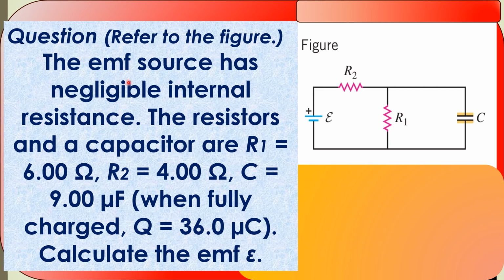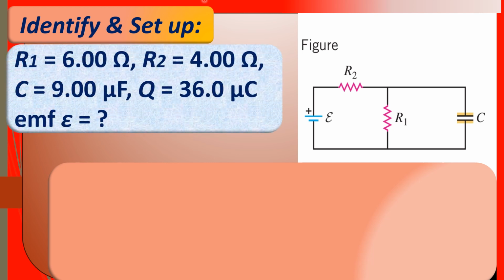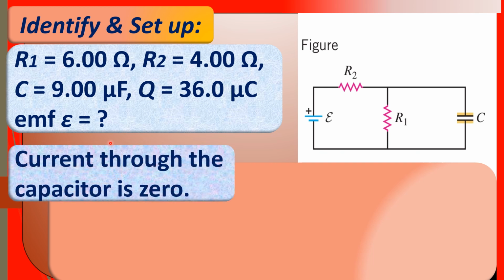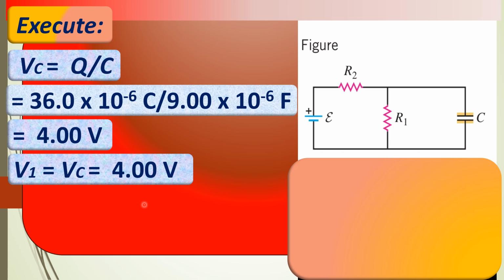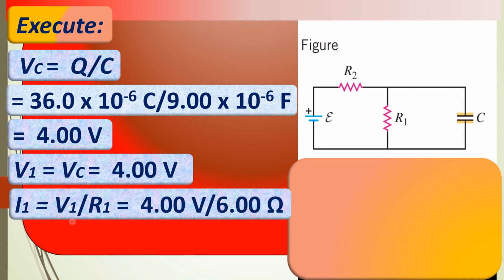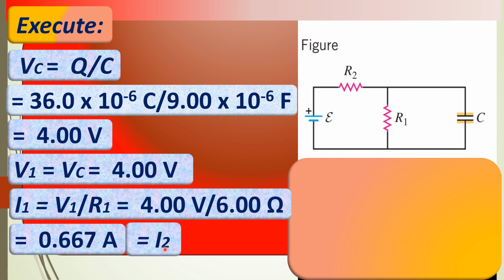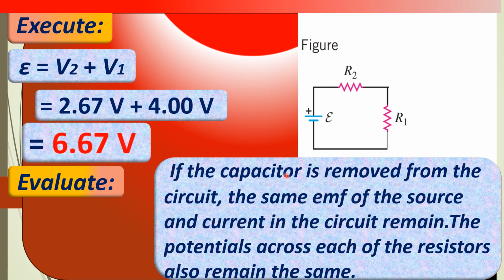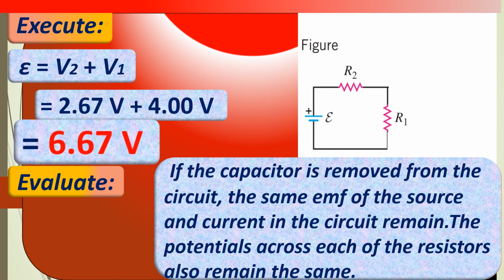Resistors and a Capacitor in DC Circuit (Solved Problem)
This 130th episode focuses on calculating the emf of an ideal power source with negligible internal resistance. Two unequal resistances are connected in series to the source. A fully-charged capacitor is wired parallel to one of the resistors. Based on the given capacitance and the total charge of the capacitor, we calculate the emf of the source. Since the capacitor being fully charged does not charge up or discharges even if wired to the circuit, the current generated by the source is confined only within the two resistors, the connecting wires and the source. No current exists in the capacitor circuit branch.